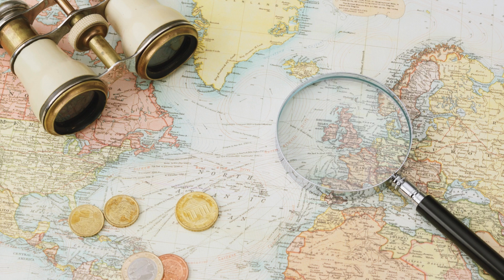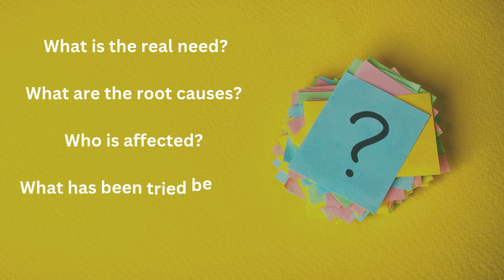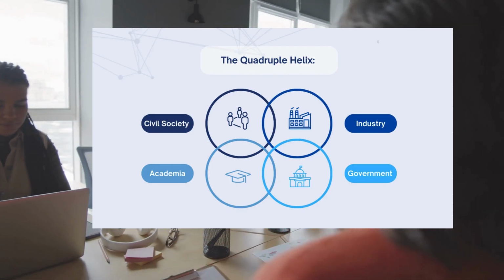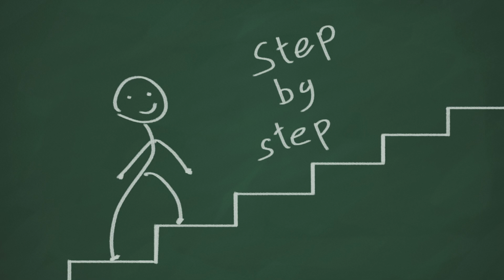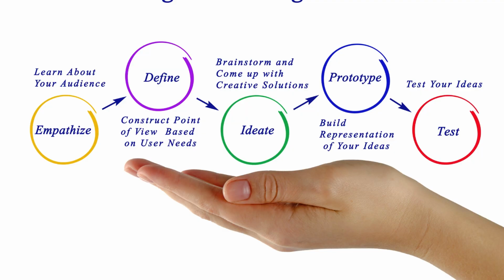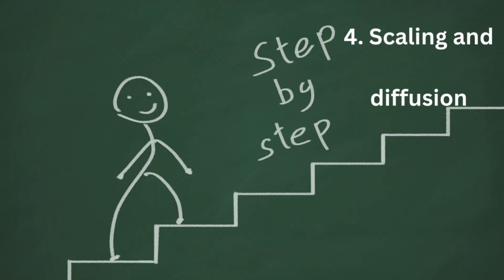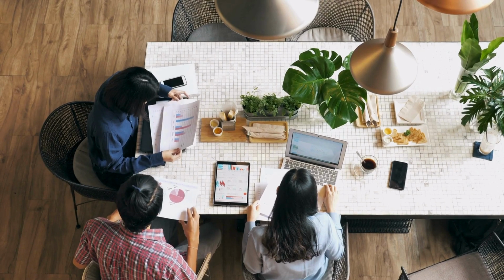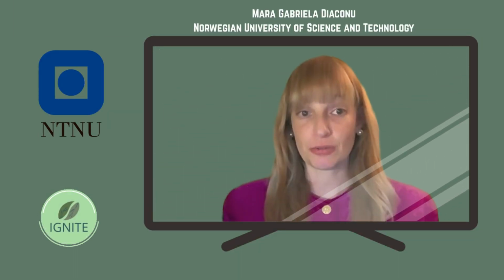🧠🤝 IGNITE Project | (Social Innovation for Sustainable Futures) Module 2 – Processes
🧠 How does social innovation move from idea to impact?

This video takes learners through the creative process of social innovation 🤝 — from identifying real needs and co-creating solutions to prototyping, testing, and scaling meaningful impact.

Viewers will discover how design thinking, collaboration, and systems thinking transform ideas into lasting change. Perfect for students and innovators, this video provides practical tools to put knowledge into action and make a real difference 🌍.

✨ About IGNITE
IGNITE (Innovative Green Network for Inclusive Training and Entrepreneurship) is an Erasmus+ project that empowers young people and youth workers across Europe. We focus on green entrepreneurship, sustainability, and creative learning, helping the next generation build more sustainable futures.